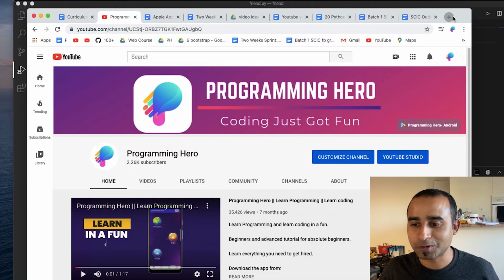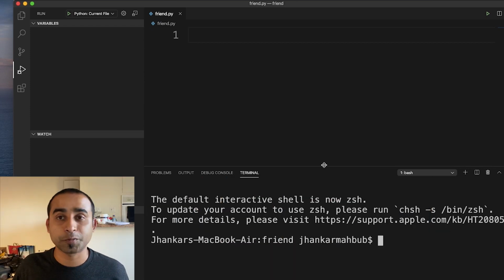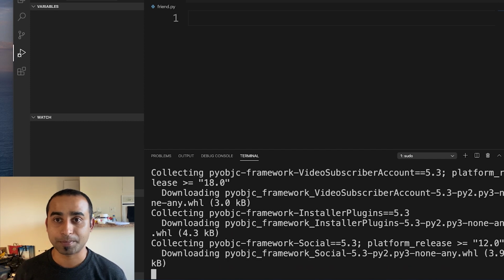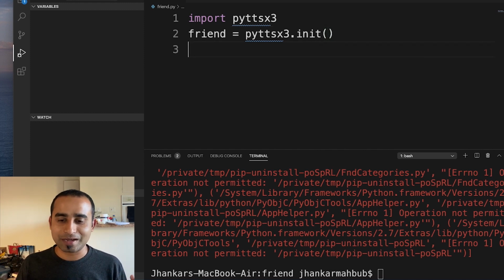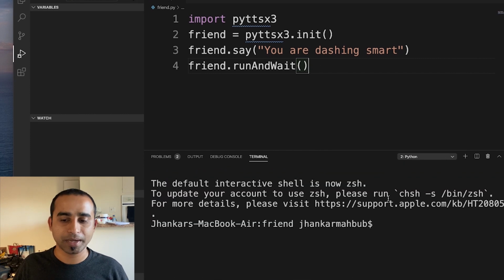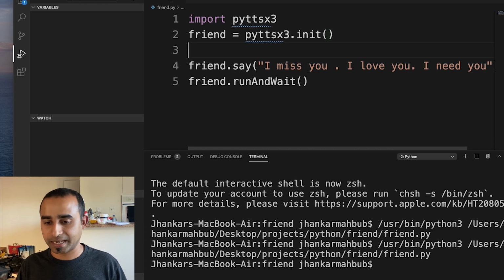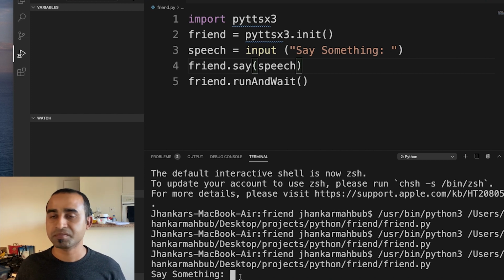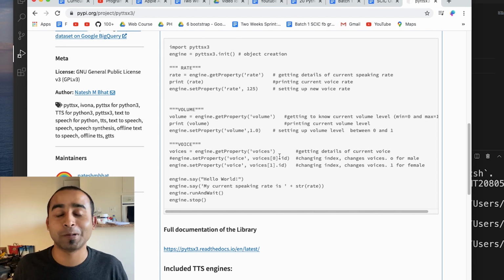Create A Virtual Talking Friend with Just 4 Lines of Python || Programming Hero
For new python developer, pyttsx3 is a cool little library to convert text to speech. This simple tutorial will help to create something simple and fun.